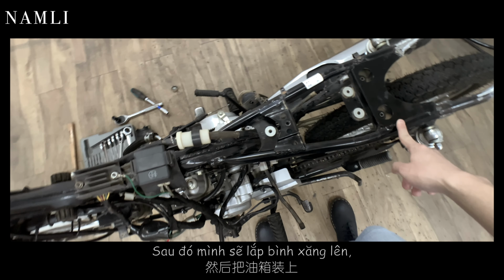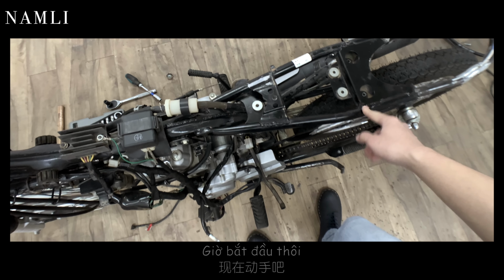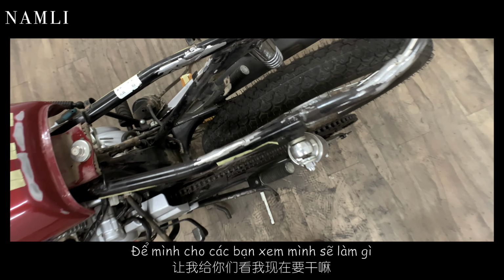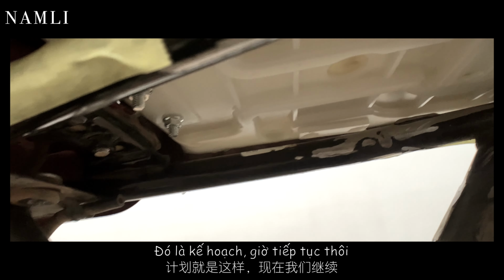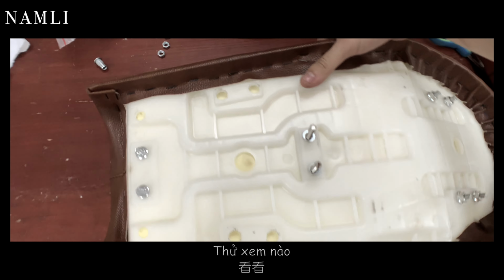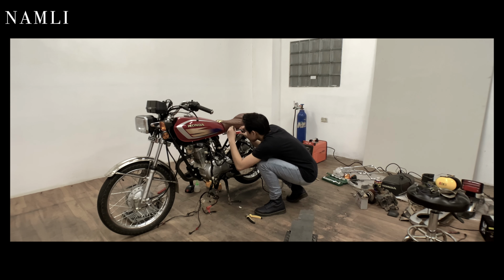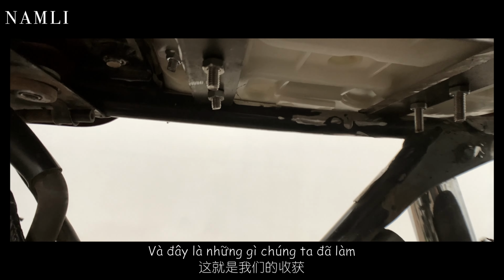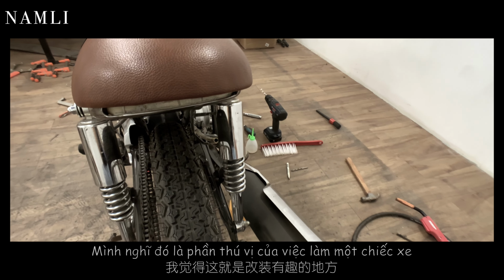Honda CG125 Cafe Racer Build - Seat frame & Hoop welding | Ep.5 part.2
I always want to built myself a Cafe Racer and finally I have the chance to do this. Can't wait to see the result whether I can turn this bike into the Cafe Racer or just scrap metal.

Timecodes:
00:00 - Intro
01:09 - Overview
01:36 - Brackets cutting
04:43 - Overview
05:34 - Cafe Racer seat frame welding
07:00 - Overview
07:53 - Cafe Racer seat frame welding
11:12 - Overview